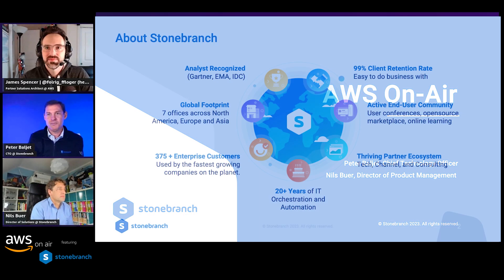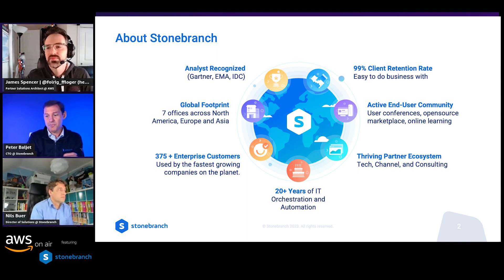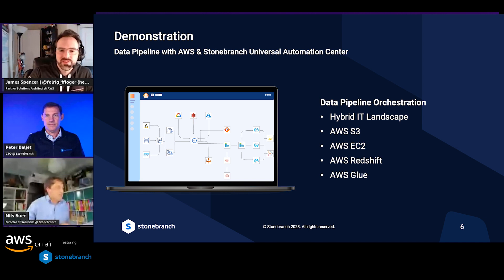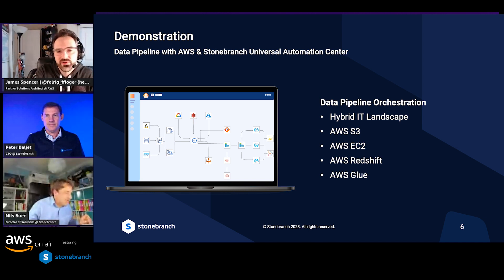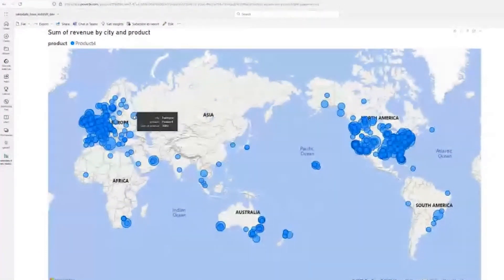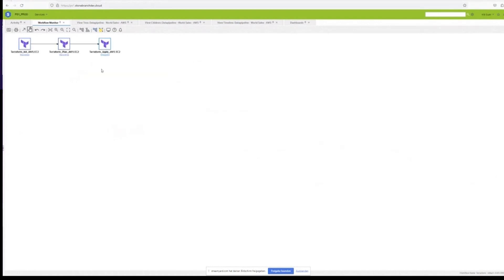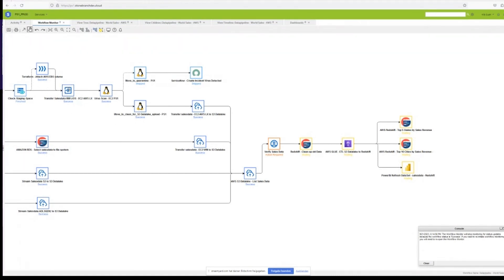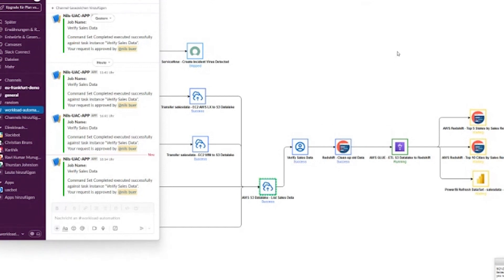AWS On Air ft. Orchestrate AWS and non-AWS applications with Stonebranch UAC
Automating AWS services alongside non-AWS applications is key to operating in a hybrid IT environment. Watch this demo to discover how Stonebranch Universal Automation Center (UAC) integrates with AWS services, popular DataOps applications, and on-prem systems to monitor events in real-time and orchestrate data transfers across the enterprise.